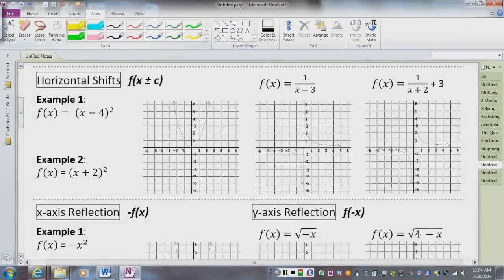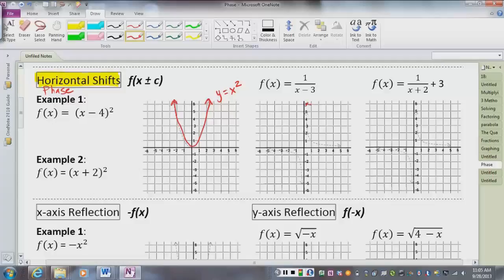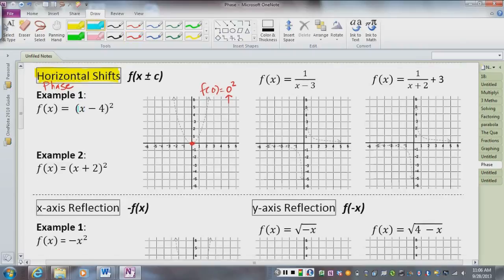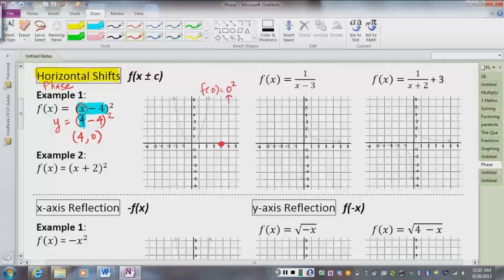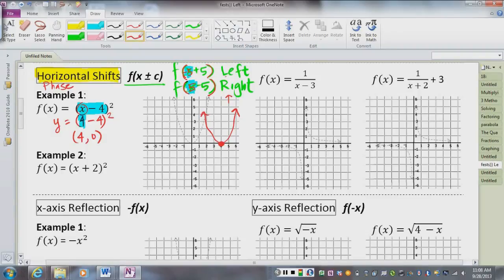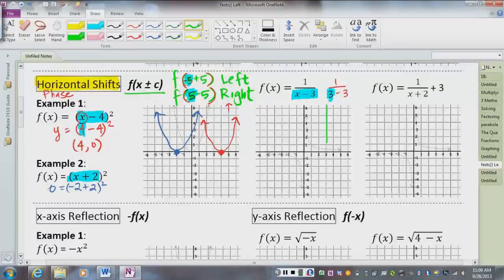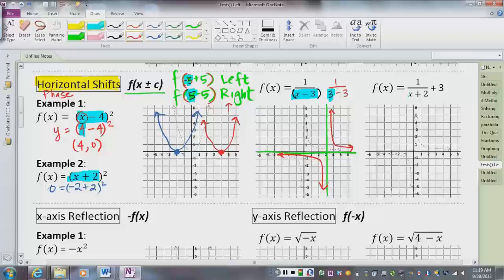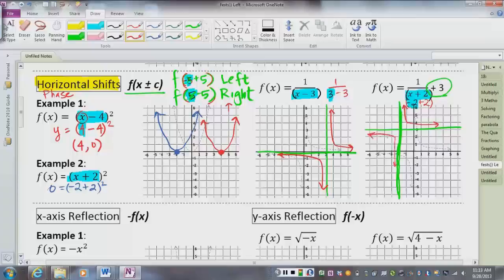Horizontal Shifting Cacciata default